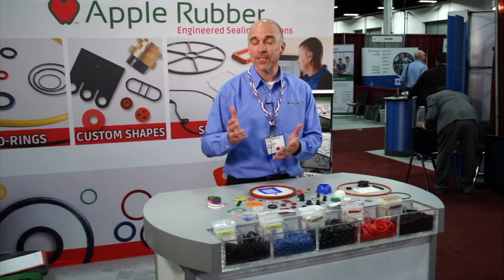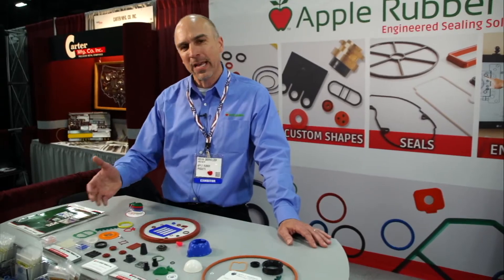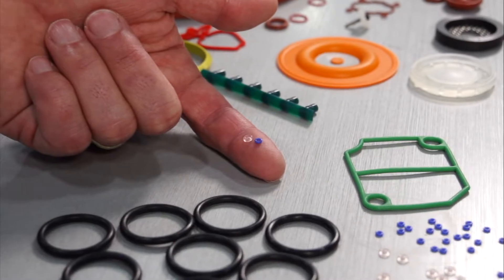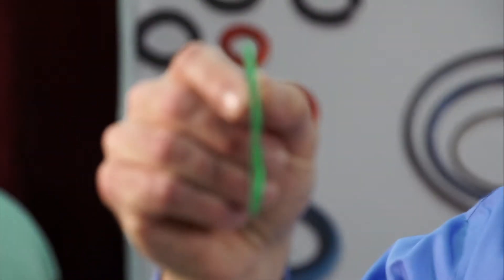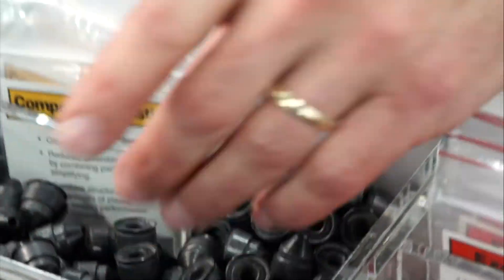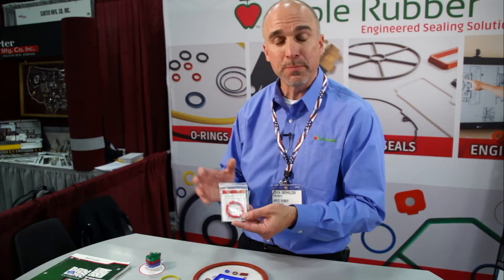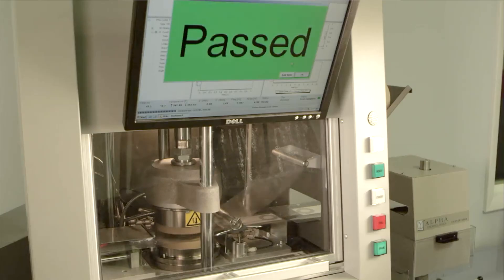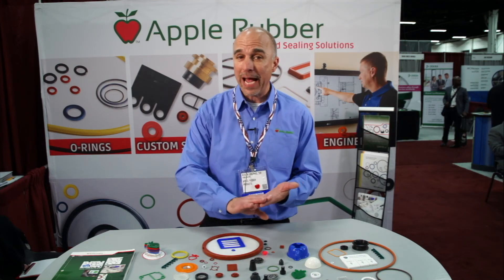Largest O-Ring Inventory and custom sealing solutions | Apple Rubber Products | Lancaster, NY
Apple Rubber offers the seal industry's largest inventory of o-rings, which includes every standard AS568 and ISO 3601 size, and the following:

Inside Diameter from 0.031 in (0.794 mm) to 26.0 in (66.04cm)
Outside Diameter from 0.094 in (2.38 mm) to 26.5 in (67.31cm)
Cross Section from 0.031 in (0.794 mm) to 0.250 in (6.35mm)
In addition to standard imperial and metric sizes, Apple Rubber also carries a wide variety of non-standard sizes. With over 8,000 different o-ring sizes in-stock, we have exactly what you are looking for and we can assure immediate delivery of any size in large or small quantities.

Apple Rubber is a preferred supplier at the Design-2-Part Show.

They offer the following six (6) standard rubber materials in a range of durometer (Shore A) hardnesses to satisfy practically any service condition:

Viton® / FKM: Fluorocarbon (Viton®) exhibits exceptional resistance to chemicals, oils, temperature extremes (-13°F to +446°F), low compression set, low gas permeability and excellent aging characteristics. Applications include: aircraft engines, automotive fuel handling systems, and chemical processing industries. FKM is also suitable for high vacuum applications. It is not recommended for exposure to ketones, alkalis, and Skydrol® fluids. Custom compounds are available with improved chemical and low temperature resistance.

Nitrile / NBR: Nitrile (Buna-N) is the most widely used elastomer due to its excellent resistance to petroleum products, operating temperature range (-40°F to +257°F) and one of the best performance-to-cost values. It's an ideal material for aerospace, automotive, propane and natural gas applications. Special Hydrogenated Nitrile (HNBR) compounds can improve resistance to direct ozone, sunlight, and weather exposure while increasing temperature range to +300°F.

Ethylene-Propylene / EPDM: EPDM has outstanding resistance to heat, water and steam, alkali, mild acidic and oxygenated solvents, ozone, and sunlight (-40ºF to +275ºF); but it is not recommended for gasoline, petroleum oil and grease, and hydrocarbon environments. This popular rubber compound is usually the first choice for low torque drive belt applications.

Fluorosilicone / FVMQ: Fluorosilicone (-75º to +400ºF) combines the good high and low temperature stability of silicones with the fuel, oil, and solvent resistance of fluorocarbons. FVMQ is unparalleled for aerospace fuel systems, auto fuel emission control systems and to meet or exceed government, military, aerospace, automotive, industrial and commercial specifications. However, due to relatively low tear strength, high friction and limited abrasion resistance of these materials, they are generally not used in dynamic applications. They are also not recommended for exposure to brake fluids, hydrazine, or ketones.

Silicone / VMQ: In the Silicone family, you will find compounds which are superior as static seals in extreme temperature conditions. Standard compounds handle operating temperatures -85º to +400ºF. Silicone compounds are popular in food and medical applications because they are very clean and do not impart odor or taste. Special Phenyl silicones can be used down to -148°F.

Neoprene® / CR: Neoprene (-40º to +250ºF) is reasonably priced and features good resistance to petroleum oils, ozone, sunlight and oxygen aging, relatively low compression set, good resilience and outstanding physical toughness. It is the preferred sealing material for the refrigeration industry because of its resistance to ammonia and Freon®.